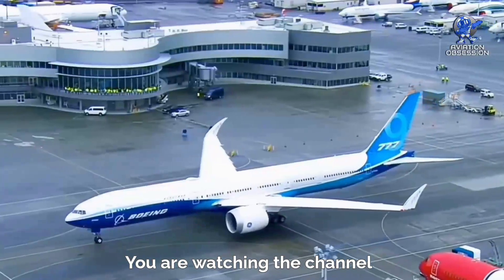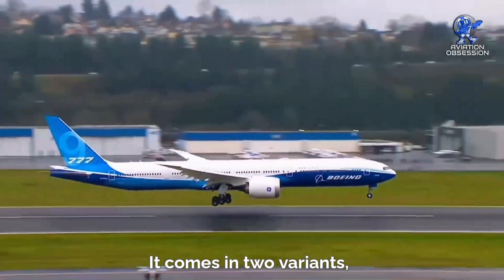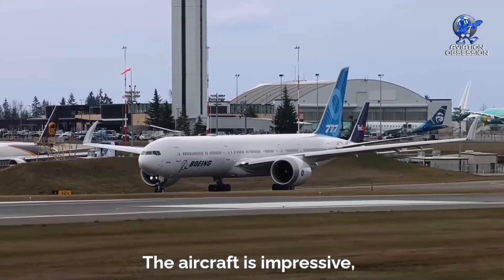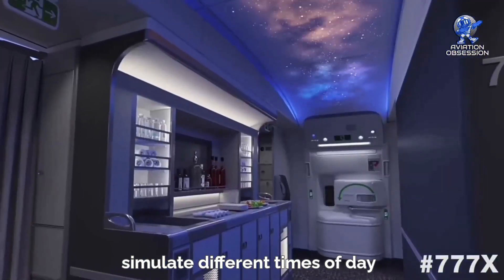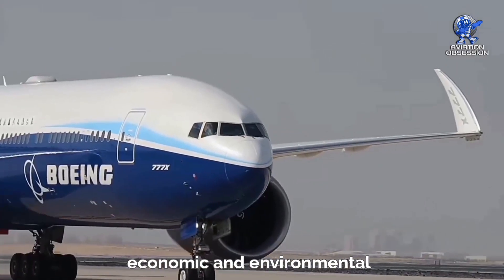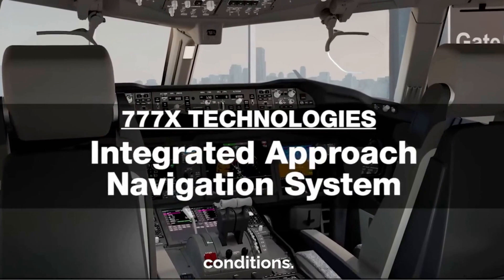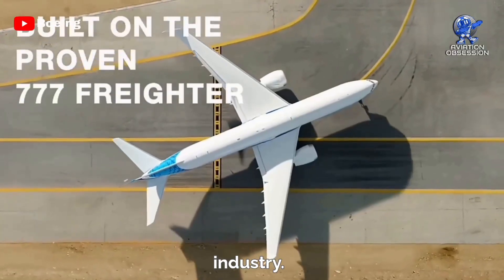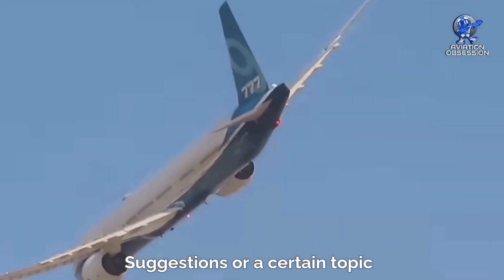See What This Revolutionary Boeing 777X Can Do!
The Boeing 777X is the latest series of long-range, wide-body, twin-engine jetliners in the Boeing 777 family from Boeing Commercial Airplanes. The 777X features new GE9X engines, new composite wings with foldable wingtips, greater cabin width and seating capacity, and technologies from the Boeing 787. The 777X was launched in November 2013 with two variants: the 777-8 and the 777-9. The 777-8 provides seating for 384 passengers and has a range of 8,730 NM (16,170 km) while the 777-9 has seating for 426 passengers and a range of over 7,285 NM (13,500 km).

*Airbus Beluga airliner 1/200 Model*
 *B747 3 Channel RC Plane *
*CRJ-700 BOMBARDIER Skywest Airlines 1/200 Model *
*US Navy MH53E Super Stallion Helicopter 1/72 Model *

Courtesy for video footage: -
Boeing